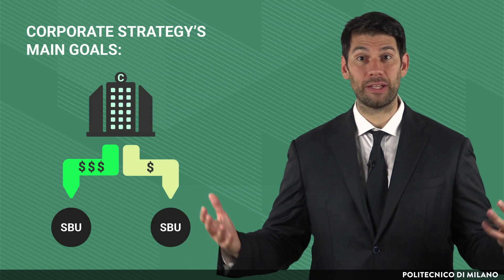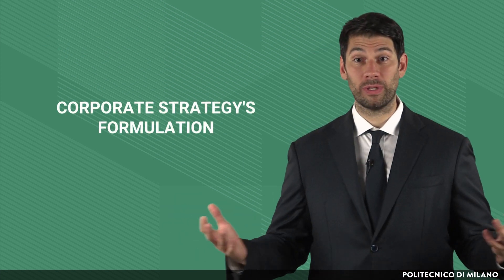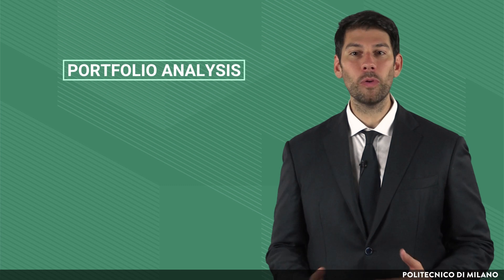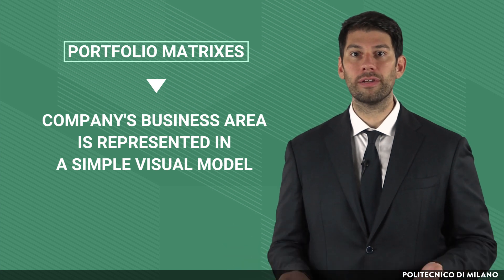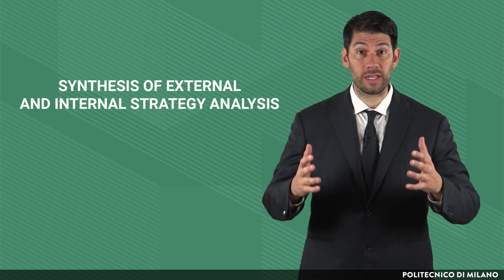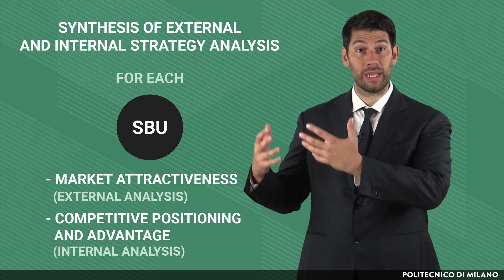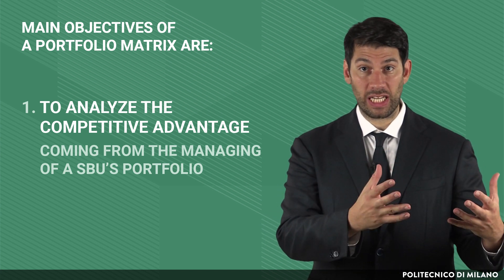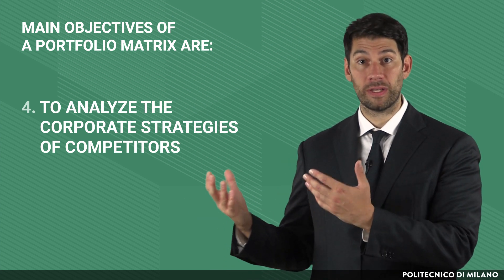Corporate portfolio matrixes: an introduction (Antonio Ghezzi)